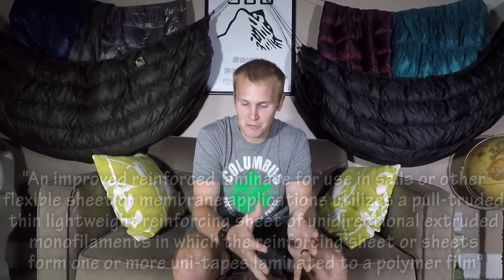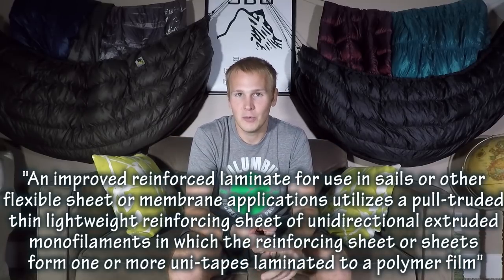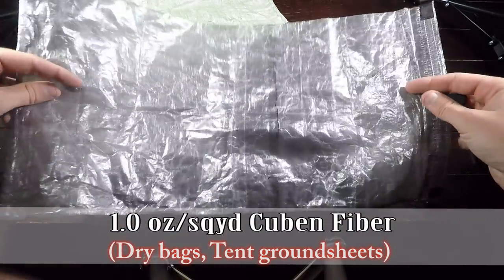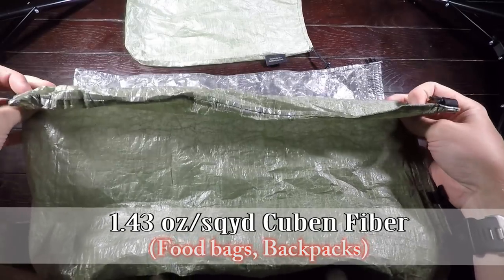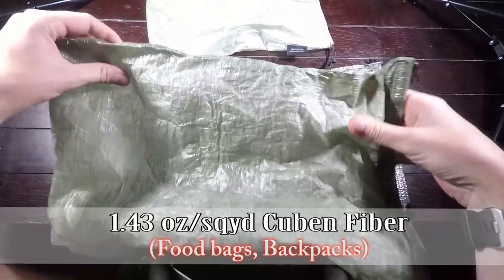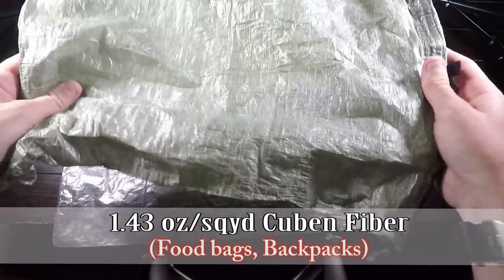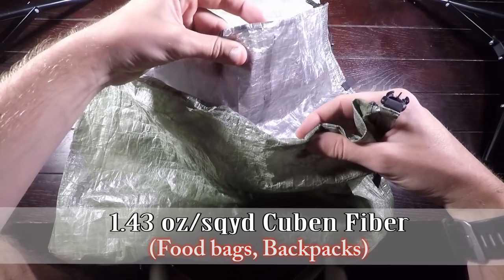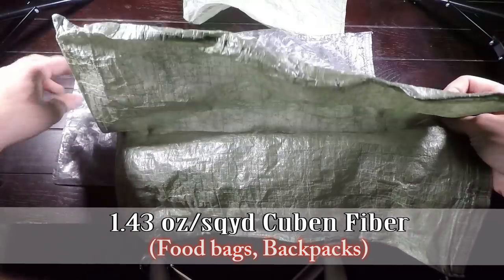What is Cuben Fiber?? An Overview of Dyneema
What is Cuben Fiber?? Where did it come from?? This video attempts to answer those questions. As gear nerds we were always very interested in the topic! We also take you on a small "tour" of the different types of dyneema we have and use.

**Please note: the final piece of gear we show (the Zpacks Arc Haul), is not technically constructed from Dyneema, rather from Zpacks "Gridstop" fabric has similar properties to Dyneema, and is just as cool!**

SBO Merch is here!

Our Dyneema products come from Zpacks or Hammockgear, check them out!